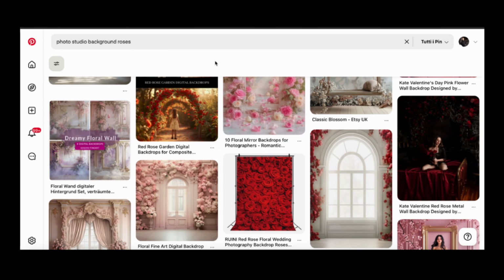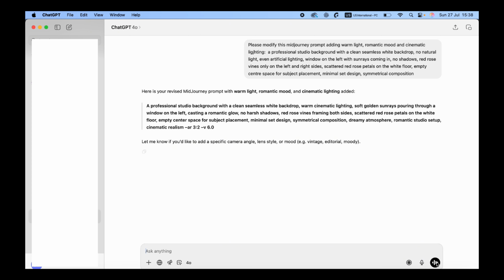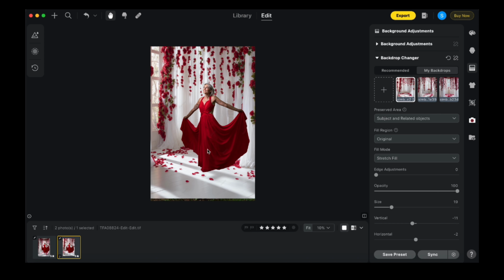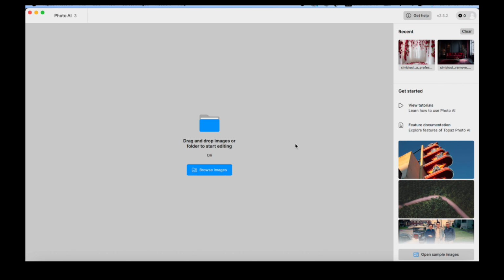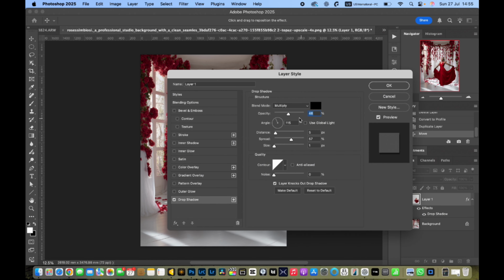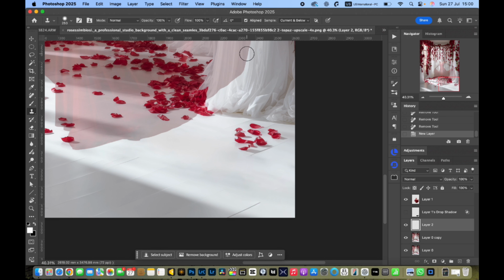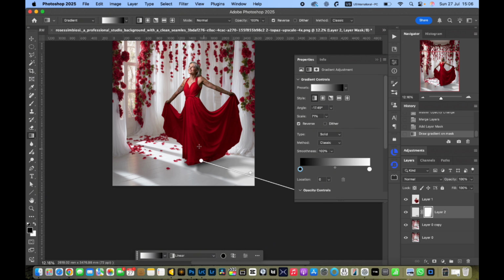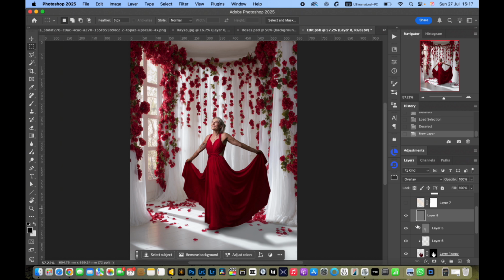You’ve Seen These Portraits Everywhere—Here’s How They’re Actually Made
Have you ever wondered how those dreamy, cinematic portraits are created—the ones with glowing forests, fantasy skies, and surreal backgrounds?
In this video, I’ll show you exactly how to turn a simple portrait into an AI-enhanced masterpiece using Evoto AI, Photoshop, and MidJourney.

You’ll learn two complete workflows:
• A fast, beginner-friendly method using Evoto
• A pro-level Photoshop workflow with shadows, harmonisation, and cinematic light

Perfect for maternity photographers, fantasy creators, or anyone looking to push their portraits beyond reality.

🎨 Whether you’re a photographer, editor, or just curious about AI tools, this is your step-by-step guide.

Photoshop – Adobe Creative Cloud

🔘Main Camera: 🇩🇪
🔘Video Camera: 🇩🇪
🔘Portrait Lens: 🇺🇸
🔘Ultra Wide Lens: 🇺🇸
🔘Wide Lens: 🇺🇸
🔘Midrange Lens: 🇺🇸
🔘Tele Lens: 🇺🇸
🔘SuperTele Lens: 🇺🇸
🔘Fast Charger: 🇺🇸

📸 ACTION CAM & ACCESSORIES

🔘Action Cam: 🇺🇸
🔘Selfie Stick 3m: 🇺🇸
🔘Dive Case: 🇺🇸
🔘Bullet time kit: 🇺🇸

00:00 Intro
00:37 Tools You’ll Need
01:12 Why You Don’t Need to Buy Backgrounds
01:32 Finding Creative Inspiration
01:57 Use Pinterest to find inspiration
02:44 image to prompt
03:13 Your first AI-generated background
04:15 Use Mid-Journey as Inspiration
05:10 Refine the Prompt with ChatGPT
07:57 Composite with EVOTO AI
12:06 Make it huge ( upscale )
13:30 Let's get professional with PHOTOSHOP
16:35 Create the Shadow
19:20 Remove existing shadows
24:52 Harmonise your subject with the background
26:21 Finalise your edit and colour grading